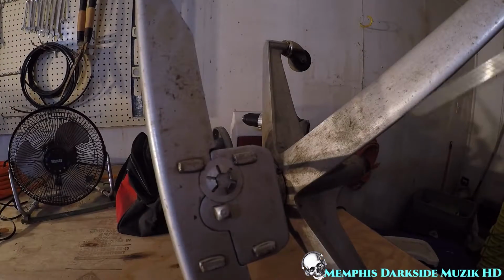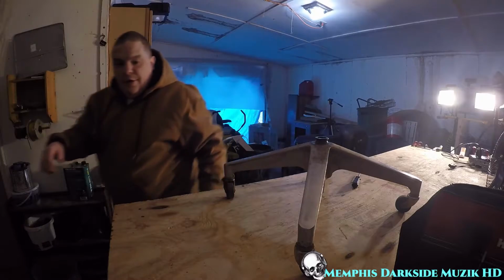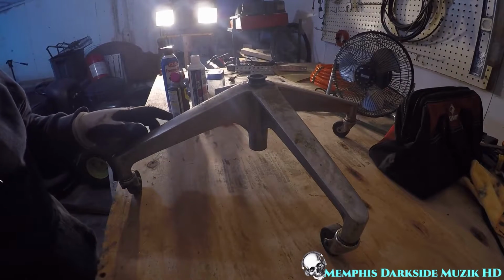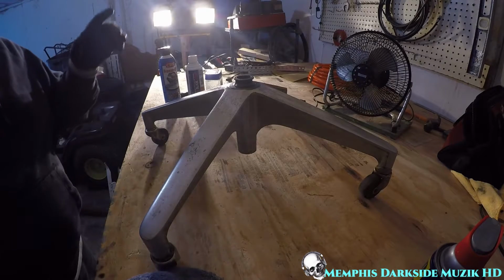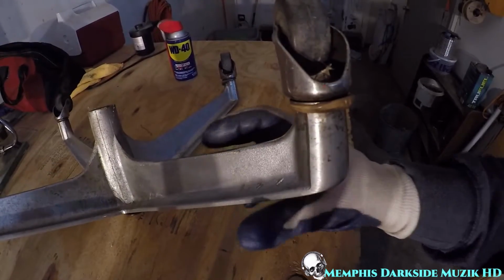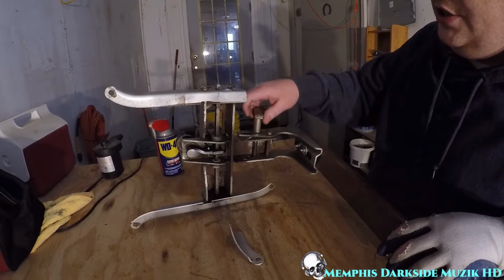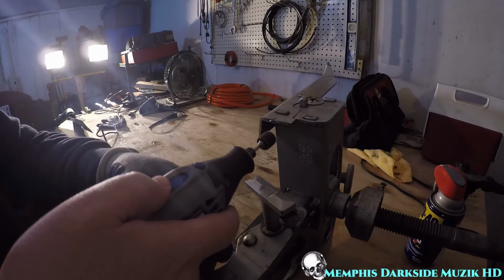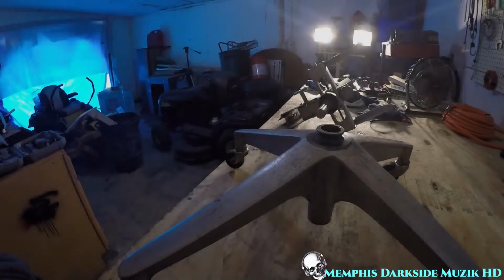DIY Camera Rolling Tripod Dolly Part- 4 (1080p60fp/s)